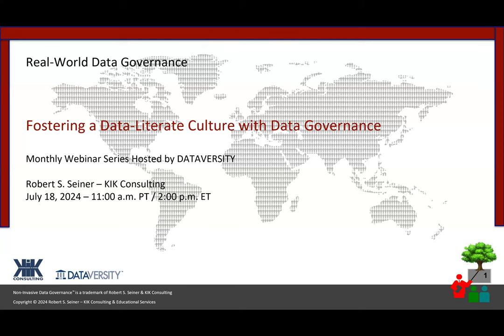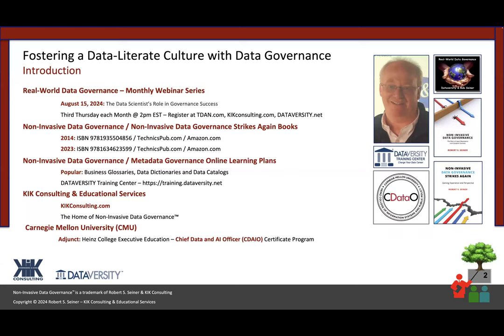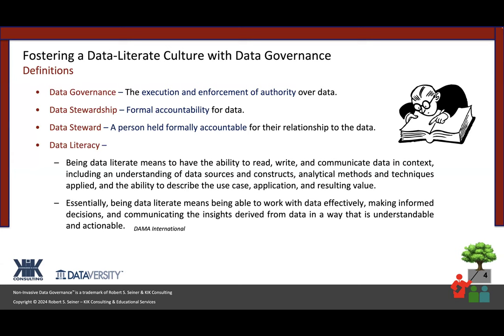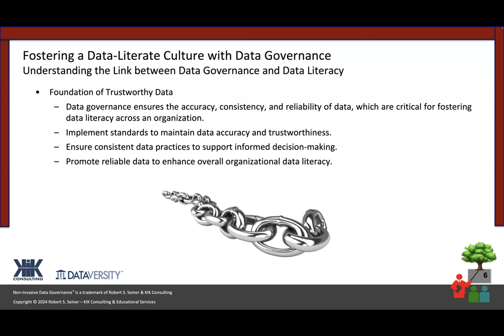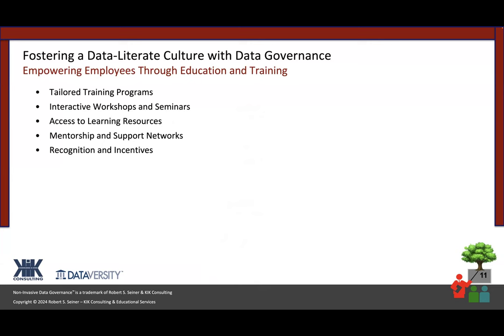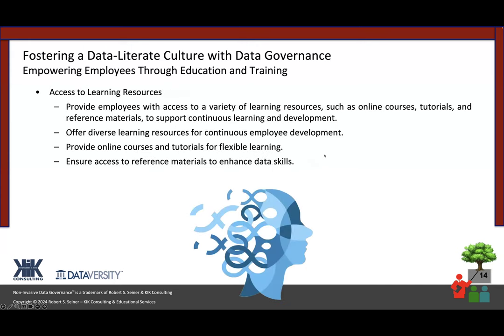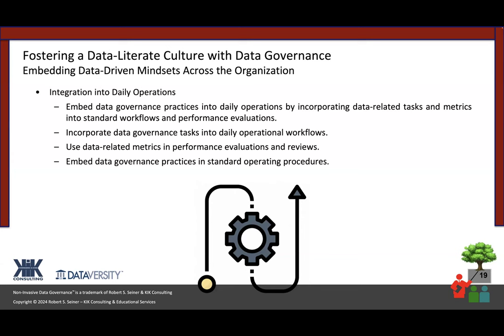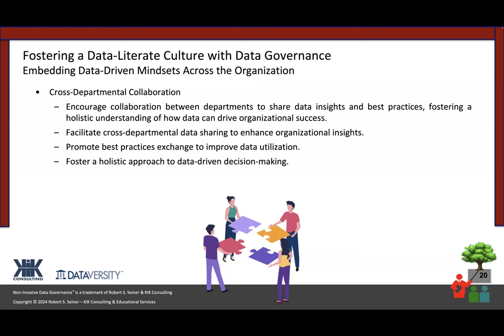Real World Data Governance: Fostering a Data Literate Culture with Data Governance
Data literacy and data culture are two hot topics often discussed together in the Data Management field. The idea of fostering a data-literate culture through Data Governance has become a priority for most programs. Now is the time to uncover non-invasive methods to achieve a data-literate culture and mindset.

In this webinar, Bob Seiner will guide participants through the essential steps to cultivate a data-literate culture within your organization. He will uncover how Data Governance plays a pivotal role in empowering employees at all levels to make informed, data-driven decisions. Join us for a session packed with actionable insights and practical strategies to propel your organization toward a data-literate future.

In this webinar, Bob will address:
• Understanding the link between Data Governance and Data Literacy
• Empowering employees through education and training
• Embedding data-driven mindsets across the organization
• Leveraging Data Governance frameworks to drive literacy initiatives
• Showcasing real-world success in data literacy and data culture